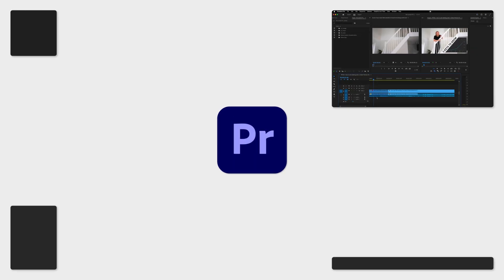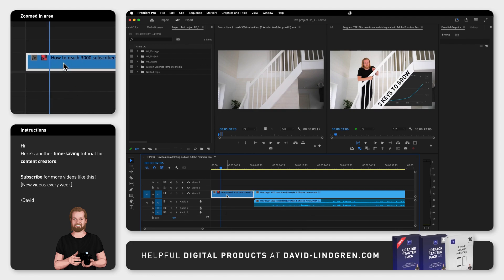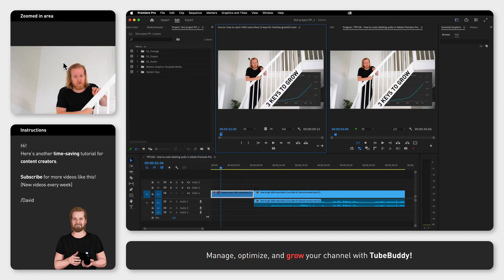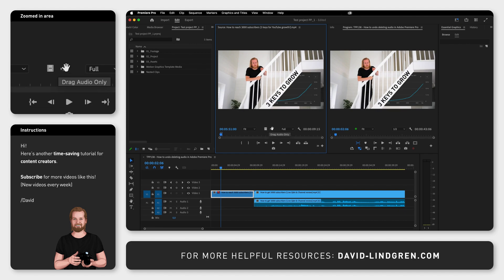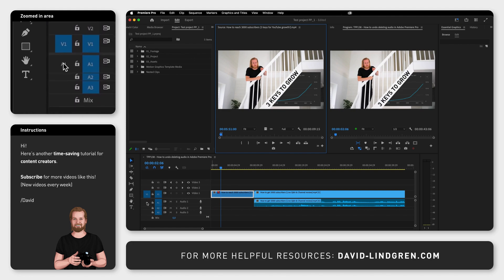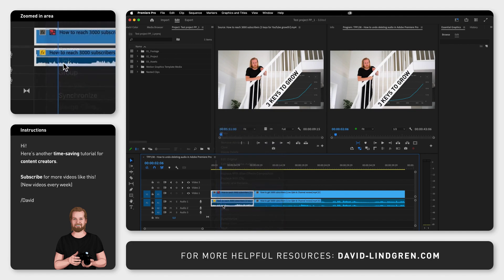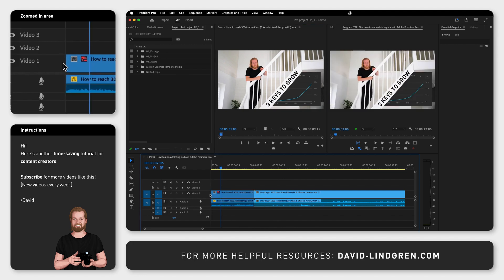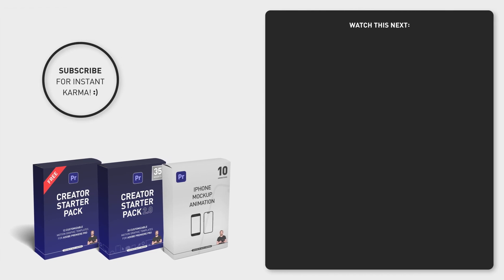How to undo deleting audio in Adobe Premiere Pro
How do you restore or undo deleted audio in the timeline in Adobe Premiere Pro? There are a couple of ways of doing it and I will show you what I prefer to do.

First, select the video clip with the missing audio, go up to the menu, click “Sequence” and “Match Frame” or keyboard shortcut F.

Now, in the “Source” window, you will see the clip and if it’s trimmed, you will see the exact area you are using in your sequence.

If you now go to the two icons in the middle, underneath the video in the “Source” window, you can drag the video or the audio for the selected part of this clip down to the timeline.

Just make sure “source patching” is turned on for both video and audio, in order to add them both to the timeline.

But now the video and audio are not linked so either you select both of them, right click and then click “link”, or you go back to the source window, put the mouse cursor inside the video frame to drag and drop both video and audio down to the timeline.

Just remember that when doing this, you will reset any effects you might have added to the video clip.

And if you want to learn more about “source patching” and “track targeting” and what the difference is, check the tutorial that I will link at the end of this video and subscribe for hundreds of tutorials just like this and I’ll see you soon!